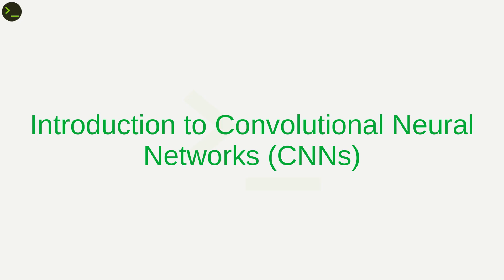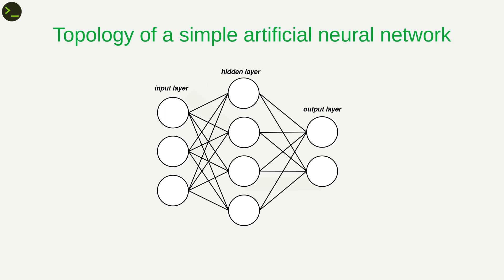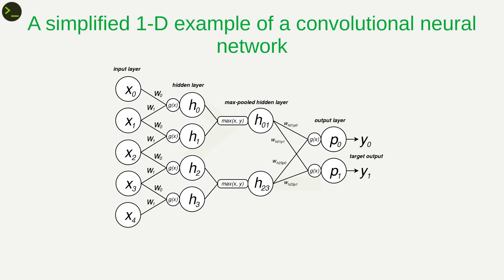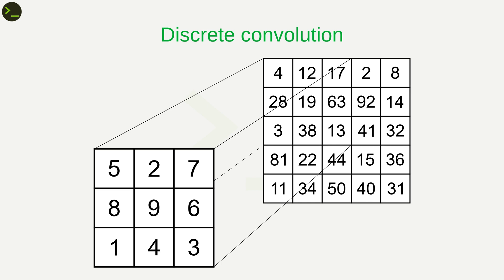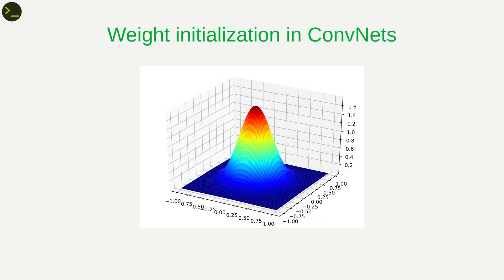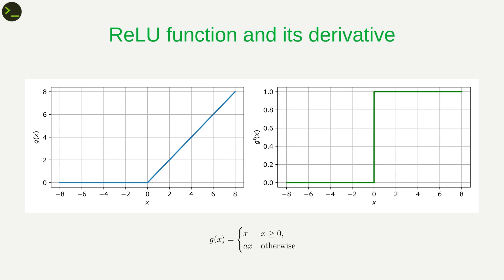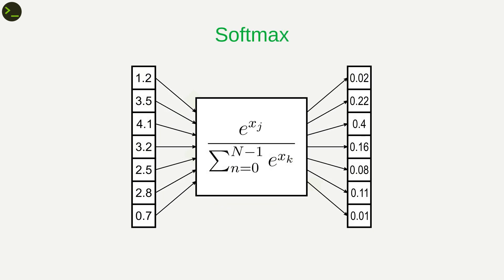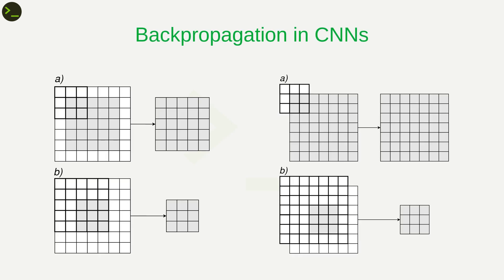CNN from Scratch in C++: Introduction to Convolutional Neural Networks, General Considerations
In this video tutorial, I present a short theoretical introduction to convolutional neural networks (CNNs, ConvNets) and discuss some general considerations before actually writing it in C++.